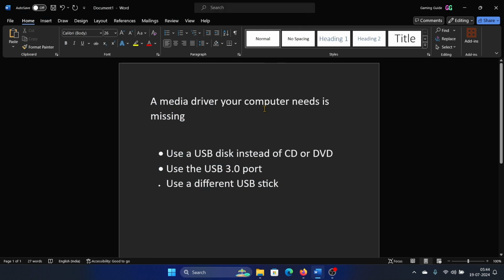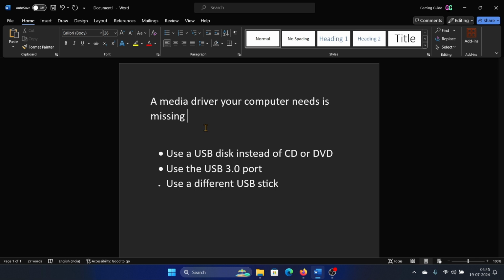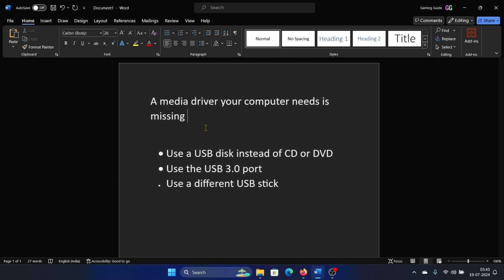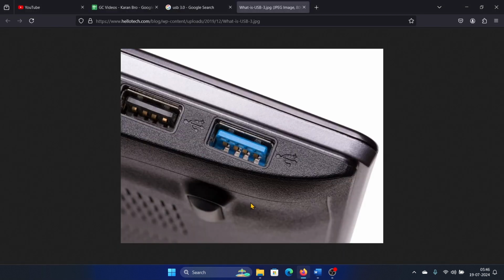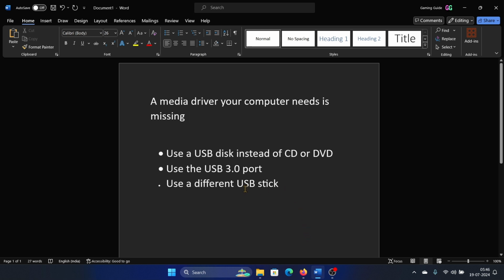How to Fix "A media driver your computer needs is missing" Error on Windows 11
Video Title: How to Fix "A media driver your computer needs is missing" Error on Windows 11

If you wish to A media driver your computer needs is missing, then please watch this video.